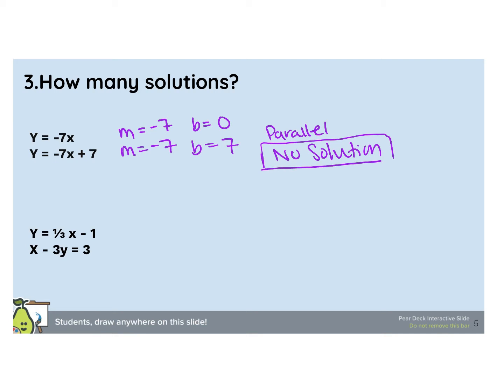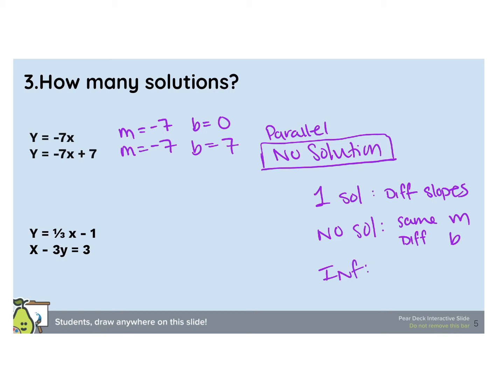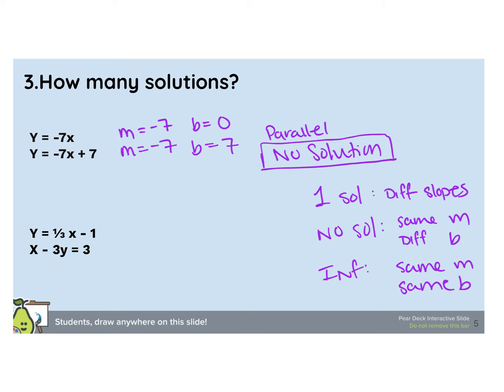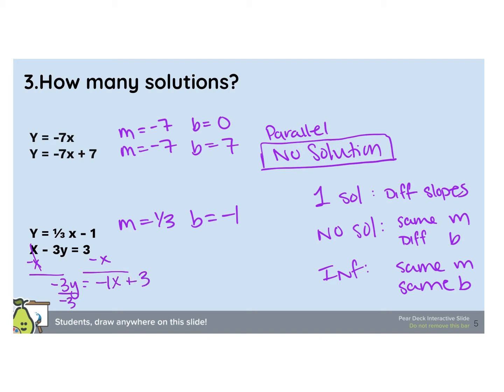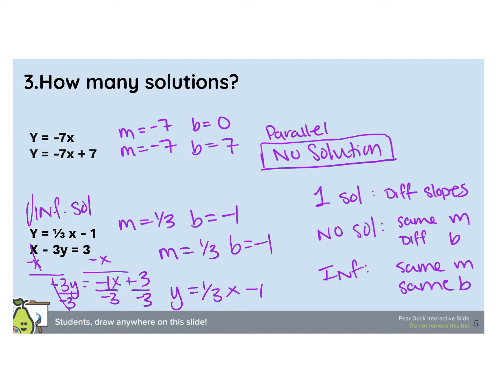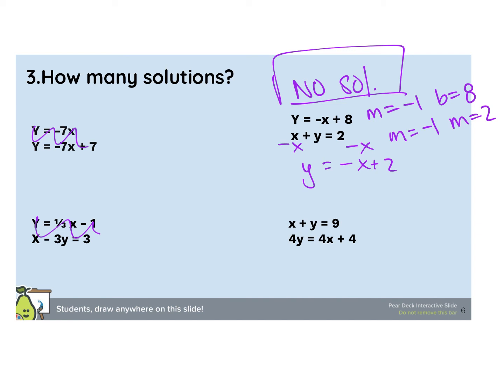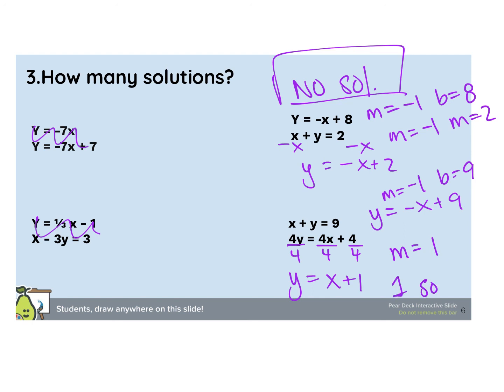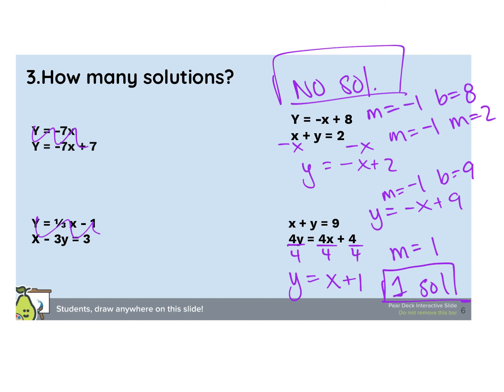Systems Study Guide 3.mp4